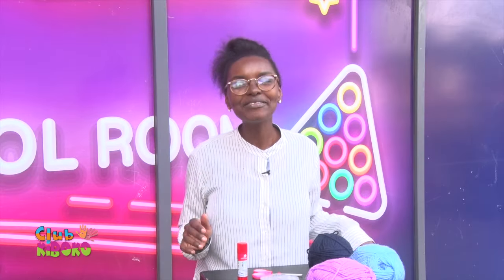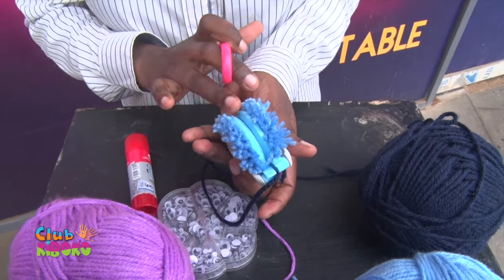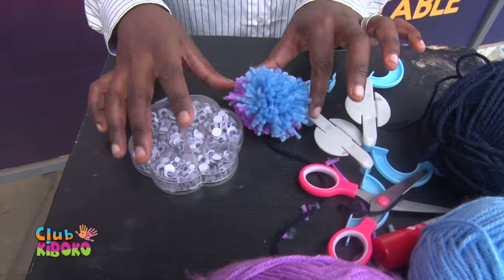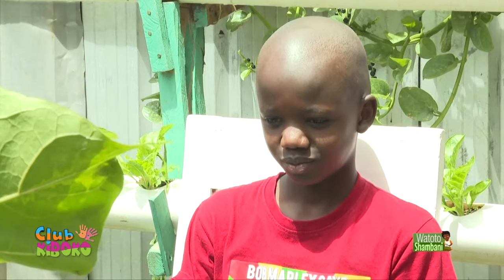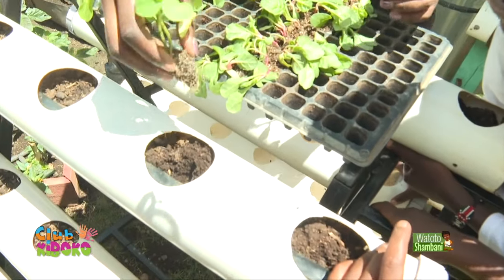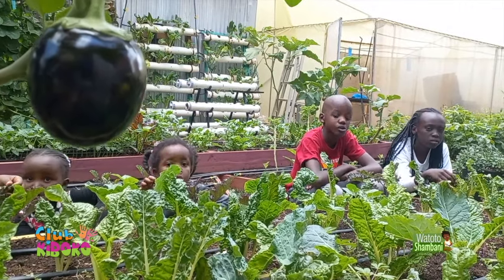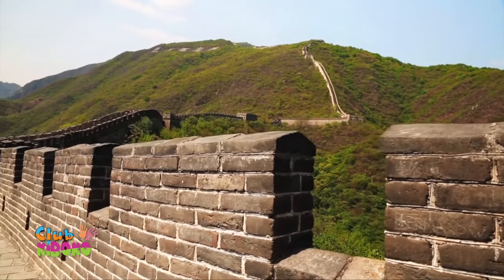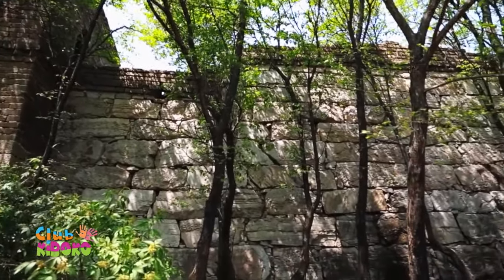How To Create A Pompom Germ || Club Kiboko